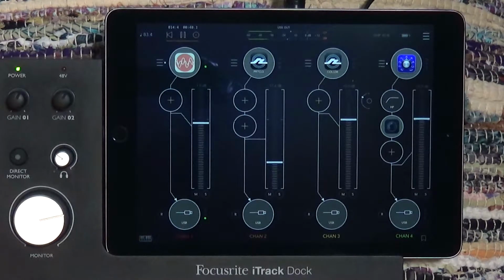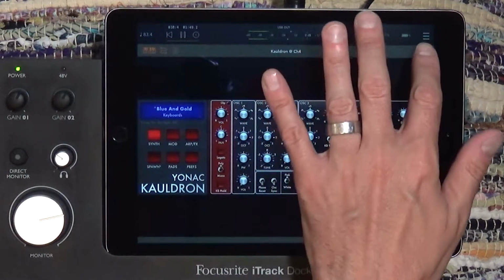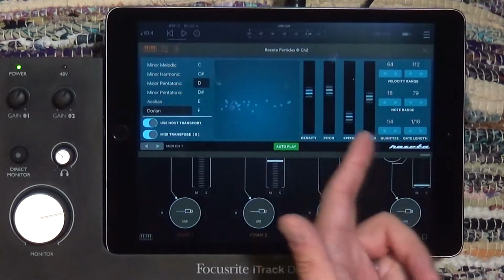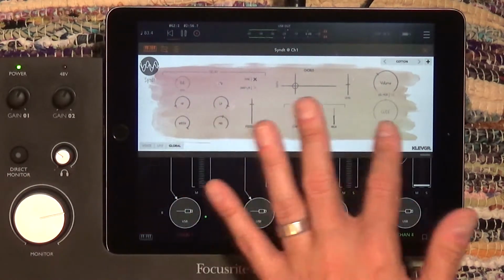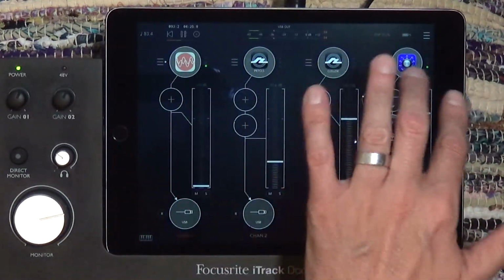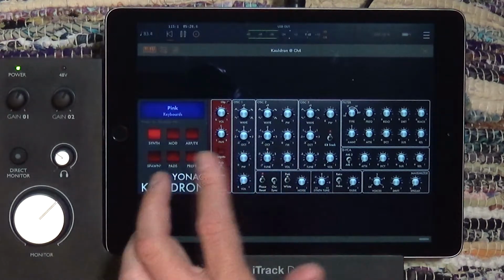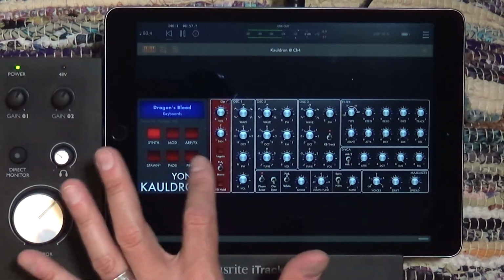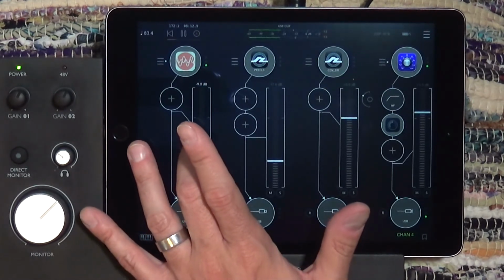New Tutorial: Relaxation App Combo With White Noise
oops ** accidentally said "delay" under VCA I meant "decay" sorry!

I recently went to NAB in Vegas and my hotel was right off of Fremont street (downtown old Vegas). It was so noisy until about 3:30 am and I just could not sleep so I decided to have a bit of fun and create my own white noise ambient relaxation app combo. Ear plugs just didn't work it was that bad. The white noise was inspired by my little 7 month old daughter we use white noise with her when she sleeps to drown out all the other noises like creaky floors helicopters, and police sirens (big city noises in Los Angeles). I thought to myself hey how can I create a fun white noise project in AUM on my iPad. I threw in a nice ambient melody generator for an additional relaxation element. The result, my "dream machine".  The following video shows you how you can make your very own "dream machine" hehehe